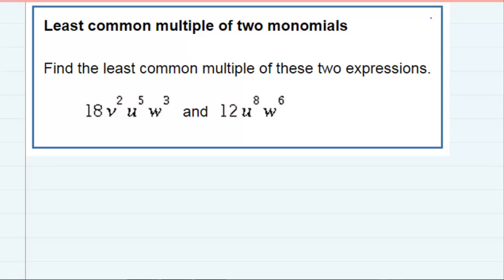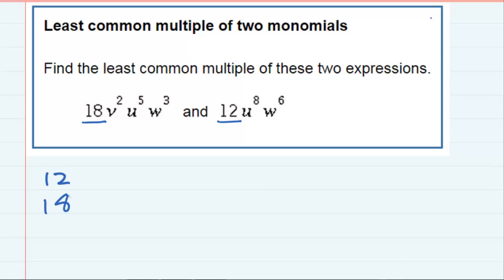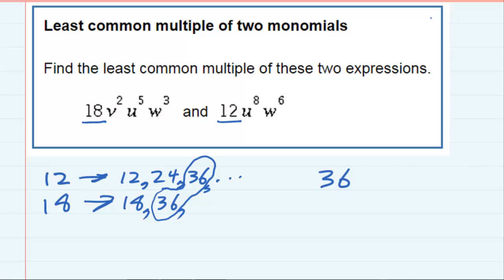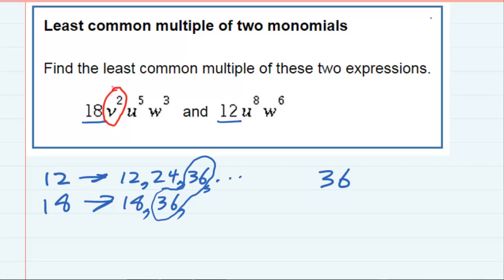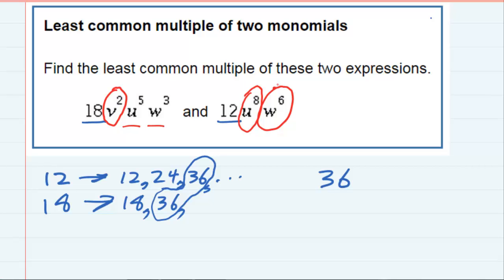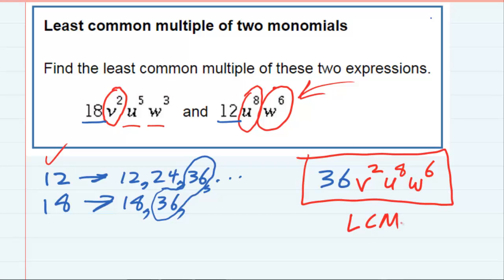Least common multiple of two monomials